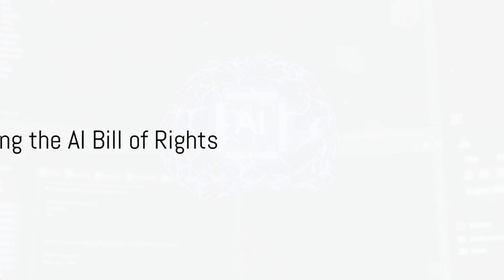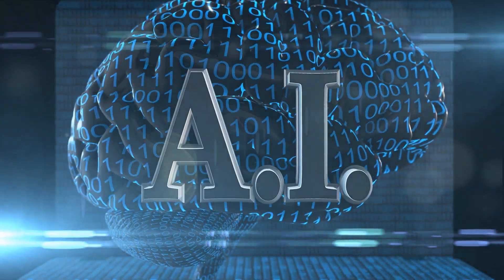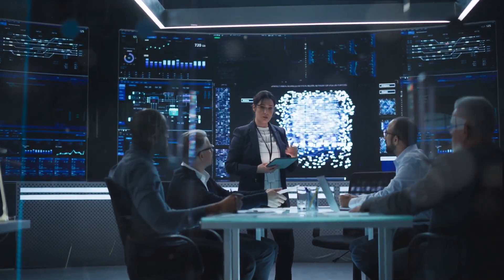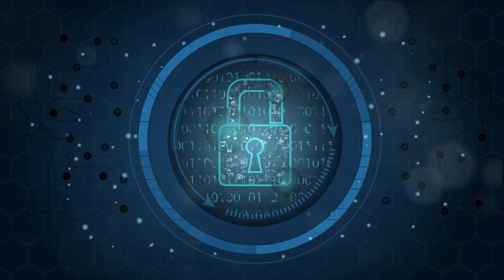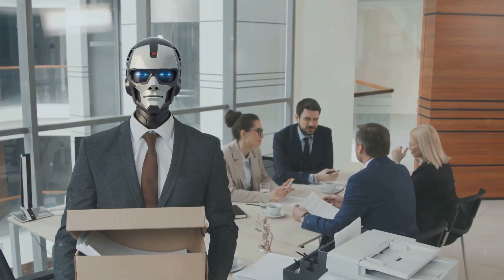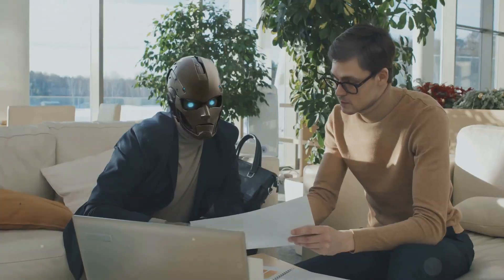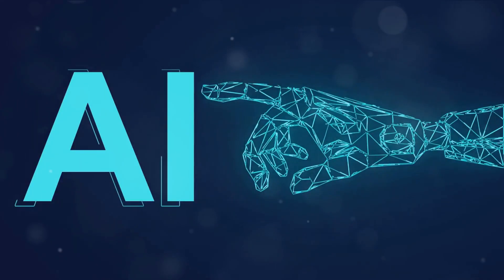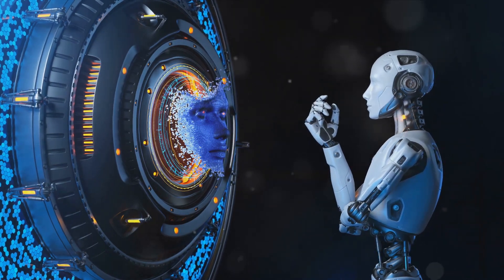Generative AI Regulations - AI Bill of Rights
Uncover the groundbreaking AI Bill of Rights that seeks to regulate the development and usage of AI in the United States. With principles like transparency, privacy, and fairness, this blueprint paves the way for a more responsible and ethical AI future. Imagine being able to challenge biased AI decisions or having the right to access the AI program that affected you. Join us in embracing a future where technology works for everyone.